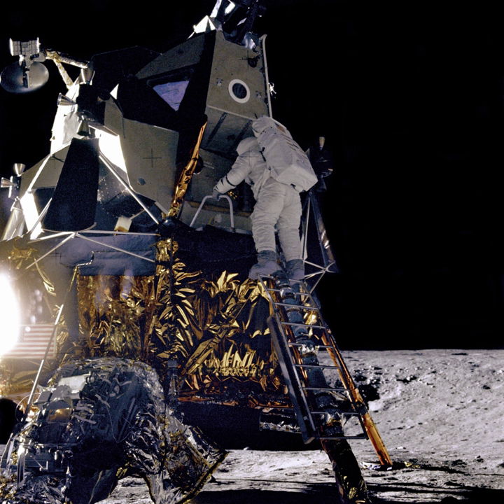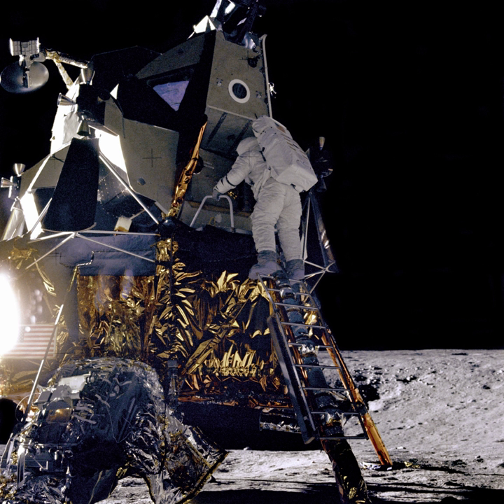Nova-C | Wikipedia audio article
00:00:26 Overview
00:01:34 See also

- Socrates

SUMMARY
Nova-C is a lunar lander designed by the private company Intuitive Machines to deliver small commercial payloads to the surface of the Moon.
Intuitive Machines was one of the 9 contractor companies selected by NASA in November 2018, and this is the lander that will be proposed as part of the new NASA program called Commercial Lunar Payload Services and it may be launched on a SpaceX rocket in 2021.